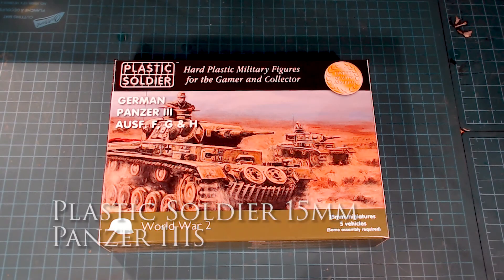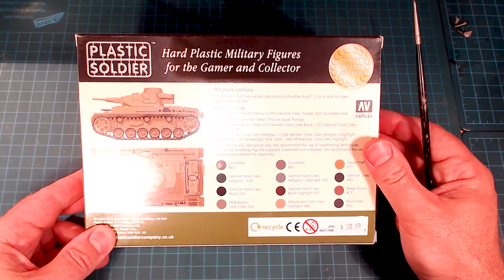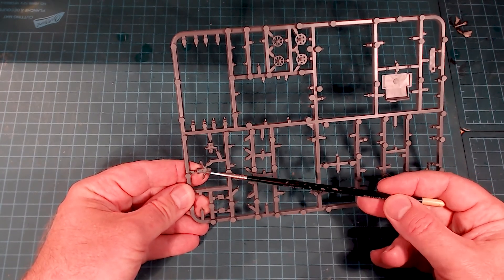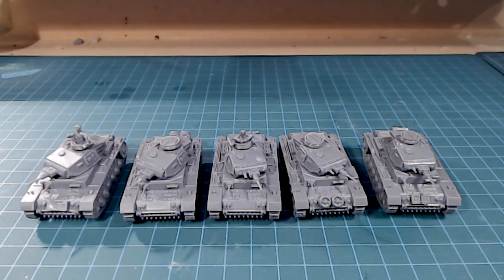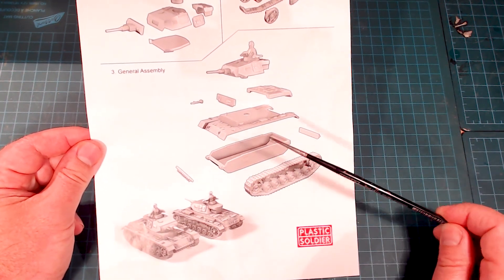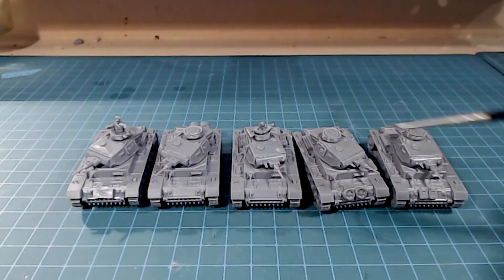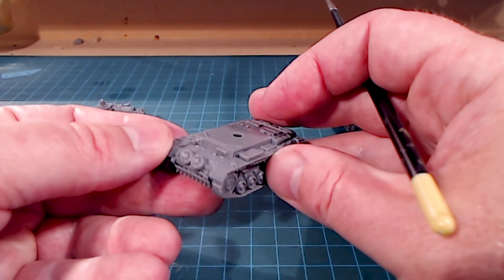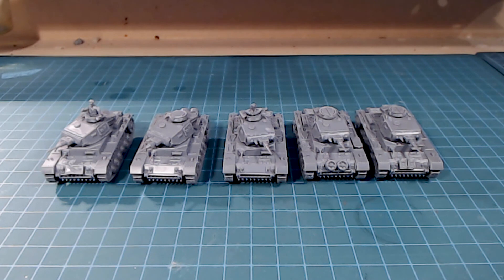Plastic Soldier Panzer III - Model Review - 15mm - German - Flames of War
Here is our quick review of the fairly solid 15mm - Panzer III model kit from Plastic Soldier.